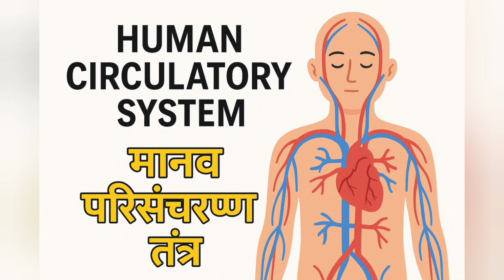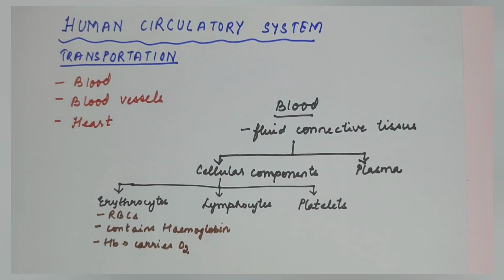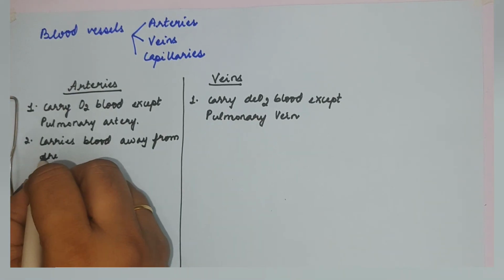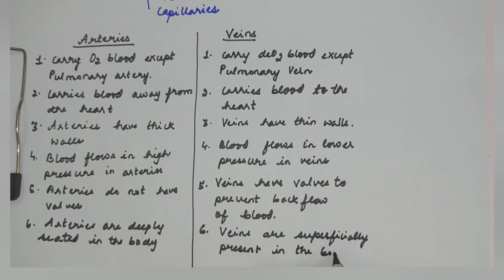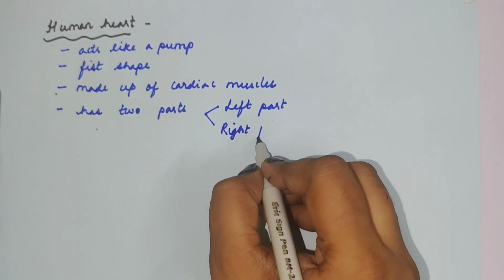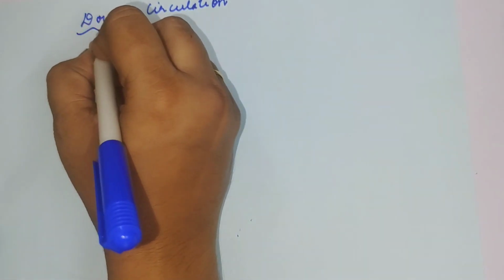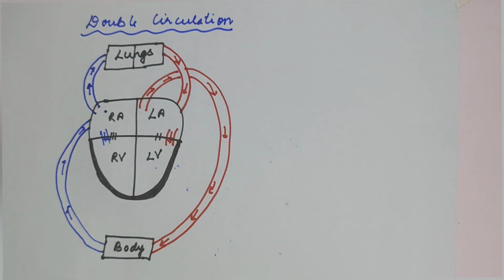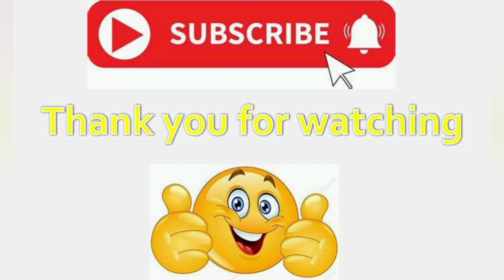Human Circulatory System Class 10 Life processes: Blood, blood vessels and Heart, double circulation